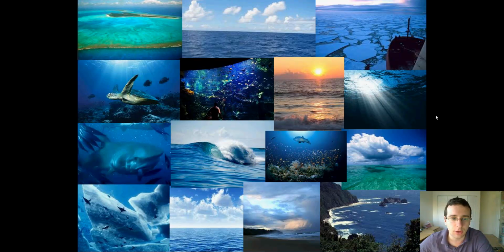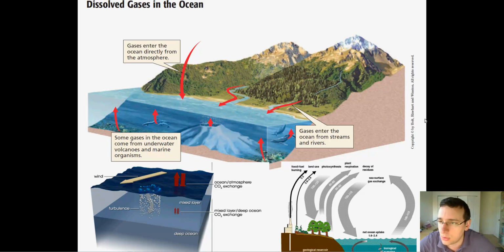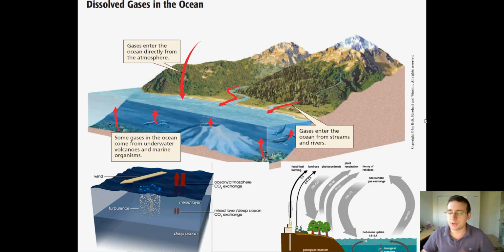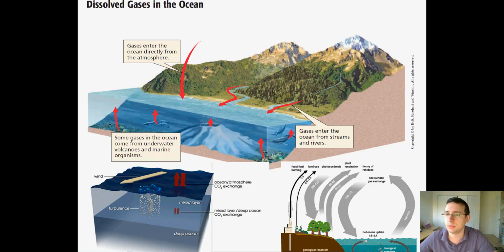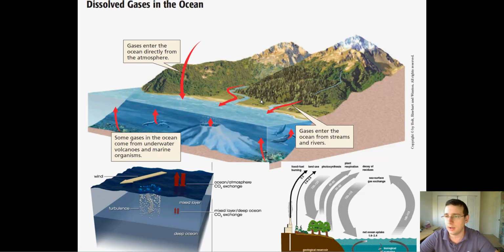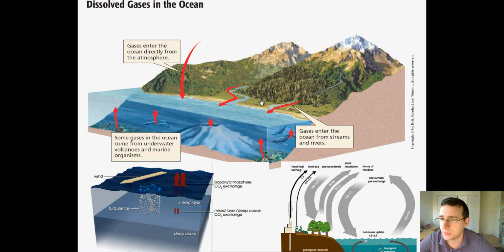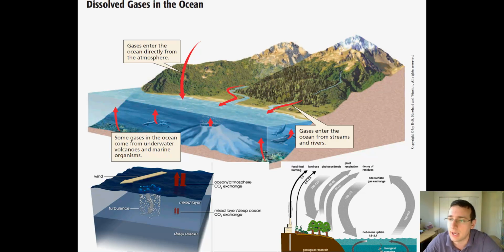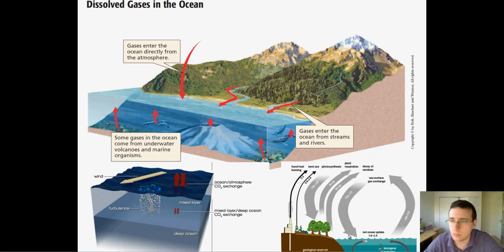Ocean Water (Part 1): Dissolved Gases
Mr. Lima discusses the sources, factors, and abundance of dissolved gases in the oceans, as well as their impact on Earth's systems.